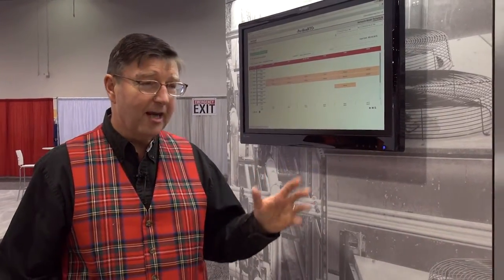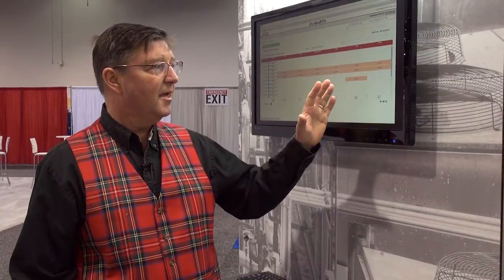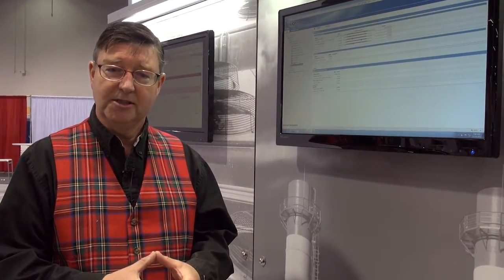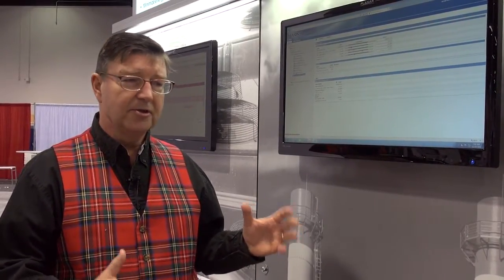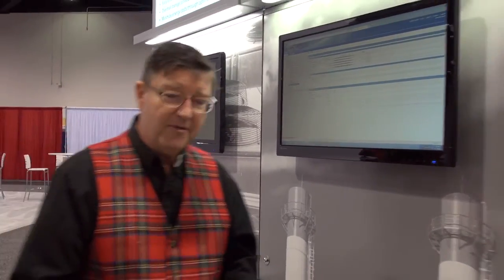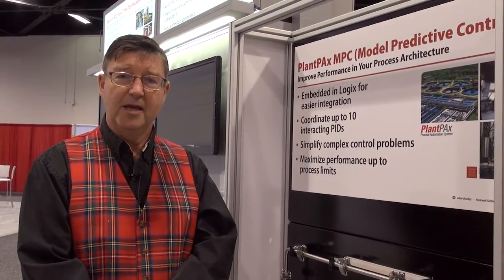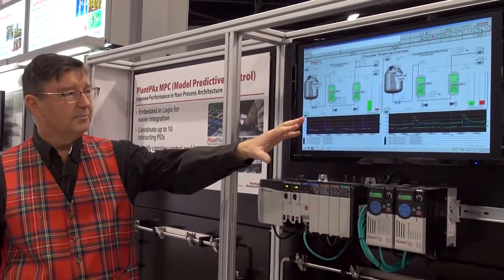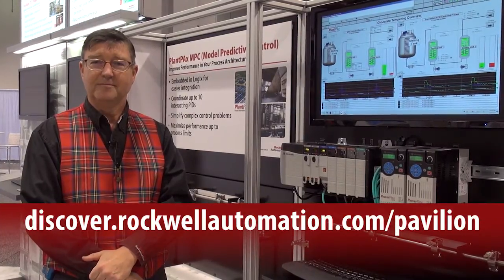PlantPAx: Embedded Model Predictive Control (MPC)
Michael Tay, Rockwell Automation, explains how to achieve all the advantages of Model Predictive Control (MPC) without a workstation-based system, thanks to new embedded functionality. The PlantPAx® process automation system now integrates powerful and advanced MPC technology into the controller. MPC coordinates interacting PID loops, handles complex or long dynamic responses, predictably manages disturbances – and pushes performance up to process limits.